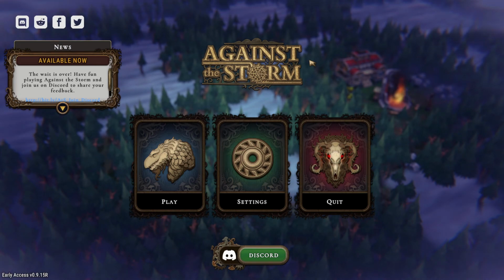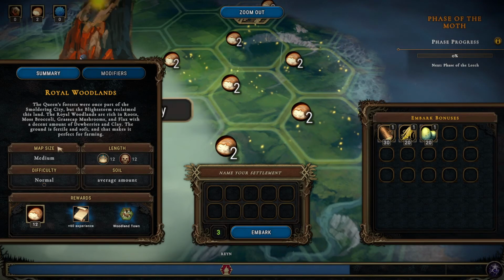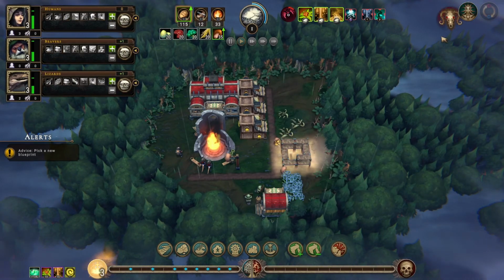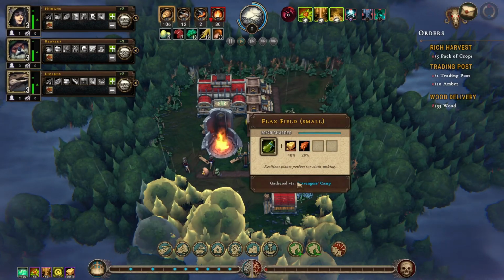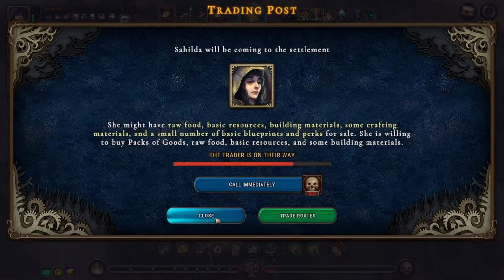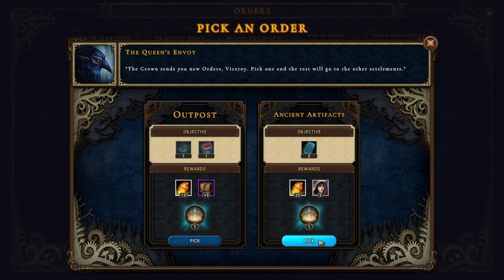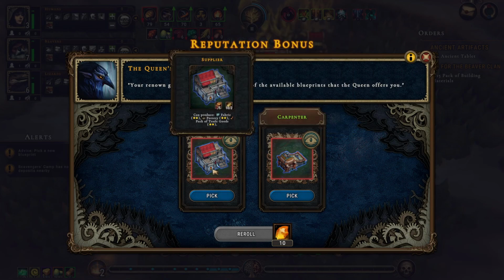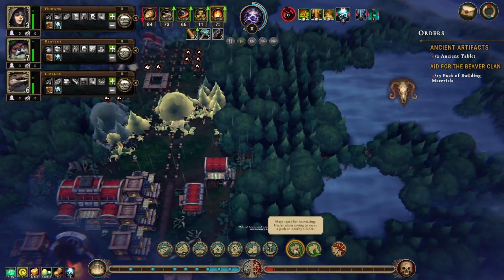☔Against The Storm (Awesome City Builder) - Let's Play, introduction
Join me in my let's play of Against the Storm one of my favorite city builders.

Big thank you to the developer for giving me a key to Against The Storm.